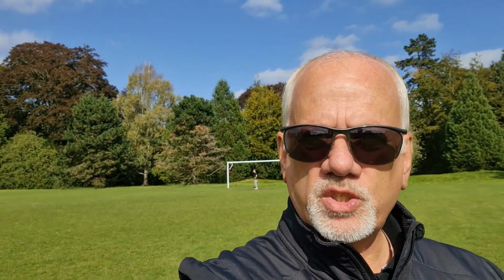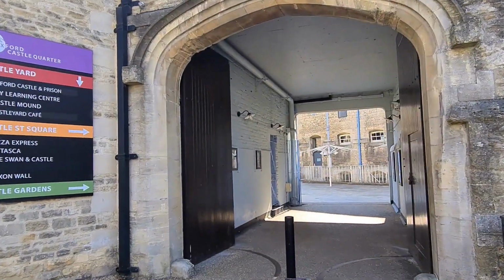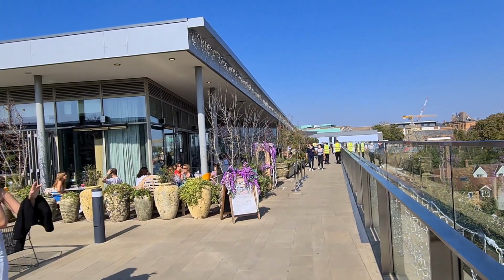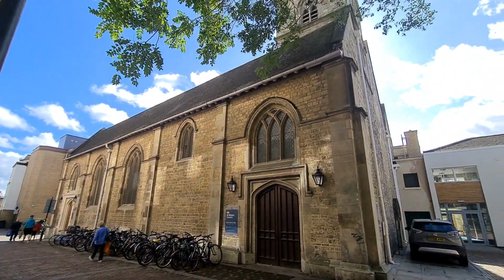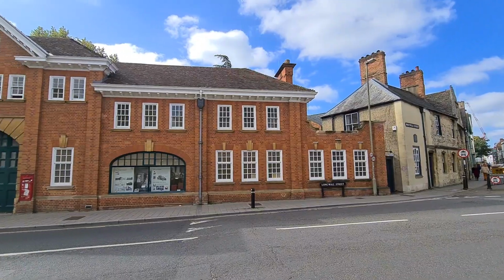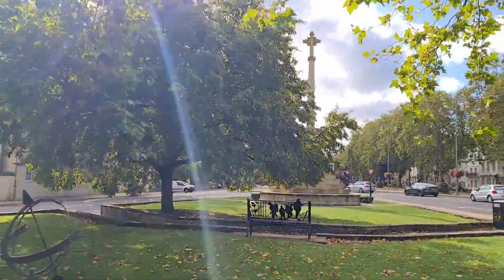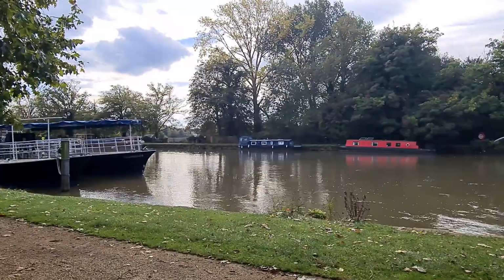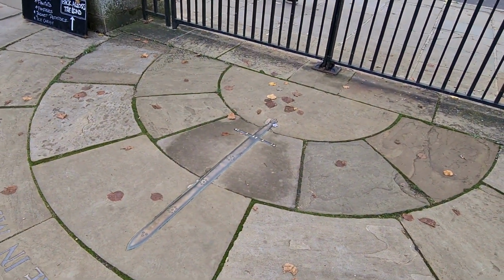In search of other tourist attractions in Oxford besides Colleges | Oxford Walking Tour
Oxford Walking Tour | In search of other tourist attractions in Oxford besides Colleges, I will show you a local's guide of things to do in Oxford. I was born in Oxford City Centre and will show you activities in Oxford, my hometown ❤ Join me on my Oxford Walking Tour as I show you the best bits!

In this vlog of Oxford I will show you Oxford tourist attractions, besides colleges including...

0:00 Introduction
0:47 Oxford Castle Mound
1:46 Oxford Castle | Oxford Prison
3:27 George Street, Oxford
4:40 The Westgate Shopping Centre, Oxford
5:36 The Westgate Shopping Centre rooftop bars and restaurants
6:08 Art Cafe, Oxford. Terry bumps into Bill
6:38 St Ebbes Church, Oxford
6:56 Modern Art Oxford
7:15 The Story Museum, Oxford
7:45 The Covered Market, Oxford
9:17 The Dreaming Spires of Oxford, South Parks, Oxford
9:28 Shark in a roof, Oxford
9:40 Oxford University Parks
10:57 St Giles, Oxford
12:17 The Martyrs Memorial, Oxford & Randolph Hotel
12:29 The Ashmolean Museum, Oxford
12:41 The Oxford Town Hall
12:59 Christchurch College, Oxford | Christchurch Cathedral, Oxford | Meadow Gate, Oxford | Christchurch Meadow
14:01 Salter Bros Boat hire, Oxford
15:28 Alice's Shop, Oxford
16:16 Head of the River, Oxford

Take a look at some of out Oxford Walking Tour videos including...